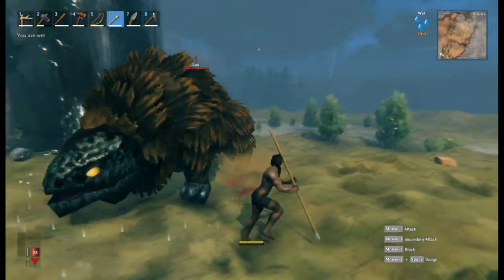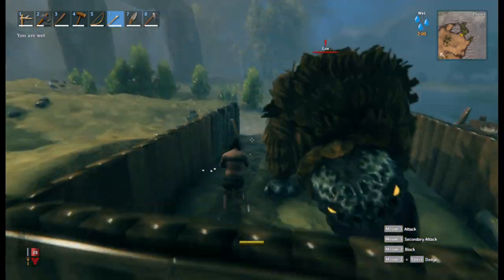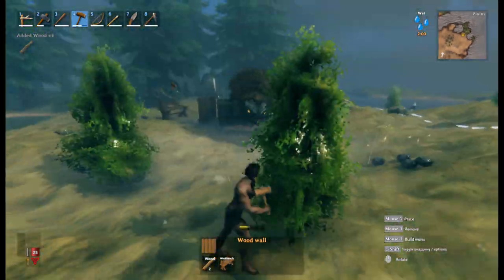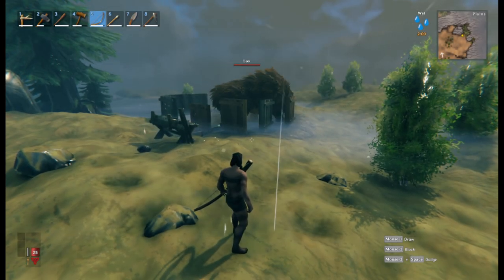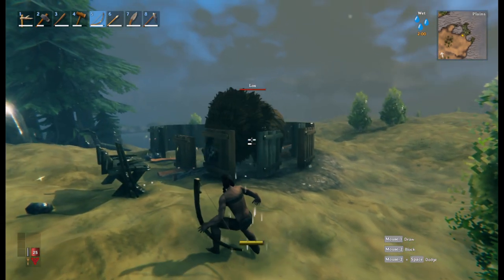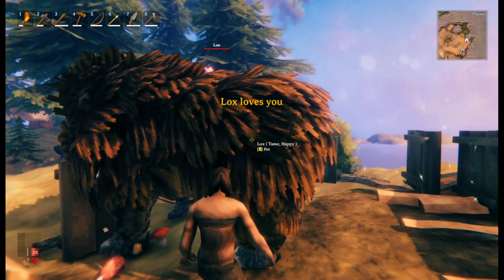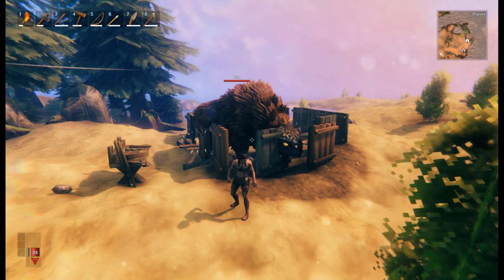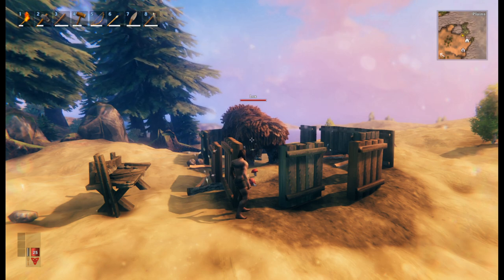How to tame a Lox in Valheim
Were you wondering how to tame Lox in Valheim? These magnificent creatures roam the plains in Valheim and are quite powerful and dangerous. It turns out they're the other tamable creature in Valheim.

In order to tame a lox, it's best to lure it into a pen, which it will promptly begin to destroy. If you build a big elaborate pen, this is fine, but if you're improvising while taming Lox in Valheim then you'll have to rebuild walls while he destroys them. Luckily Lox is so big that he can't slip through gaps in the wall, so you can place them randomly to block him.

Once you lox calms down it's time to start Valheim taming the lox. This is simple, throw a bunch of foods into the pen and then wait around for an hour. Afterwards your lox will be tame.

If you run away and come back the lox will still be in the pen, but the tameness only goes down while you're in render range of the lox. So stay near if you want the lox to tame.

Hopefully this Valheim Lox taming guide helped you understand how to tame the lox. This big boys are fun creatures to tame, but sadly you can't do anything with them other than breed them and kill them.

In the future they'll probably add a way to ride the lox like a horse. It seems likely since the trader has a pet lox that carries his stuff. With these Valheim taming tips and tricks you should be all set to tame a lox in Valheim.